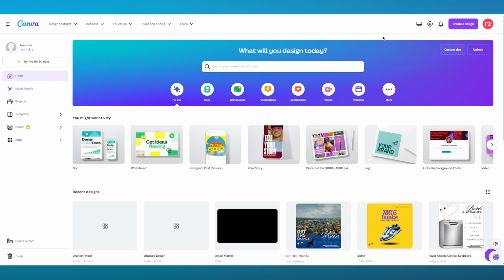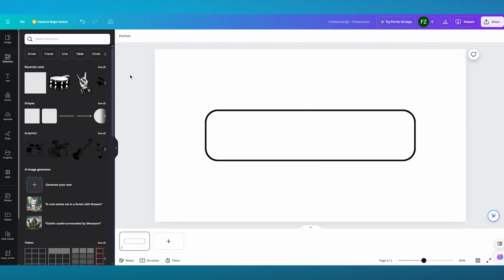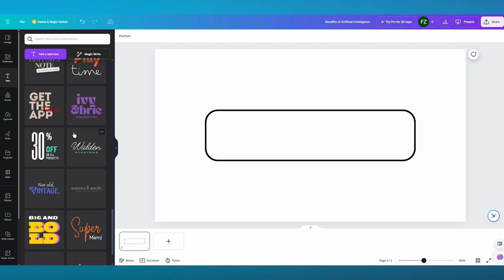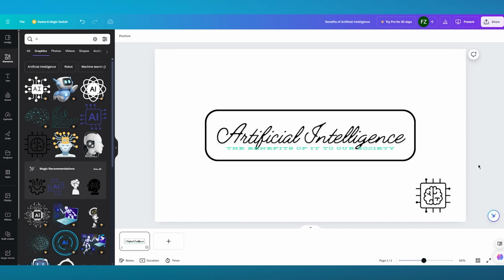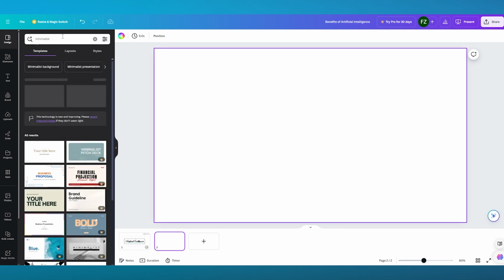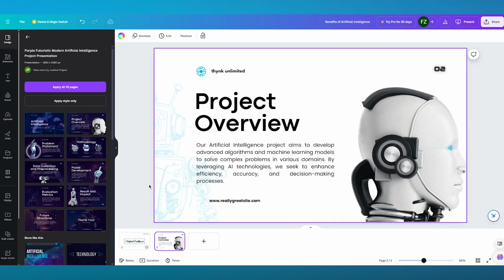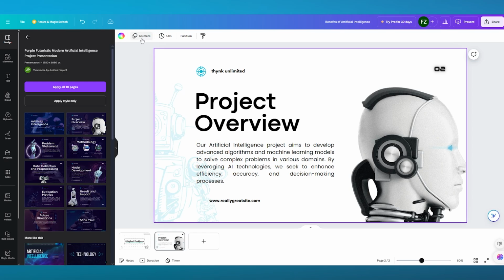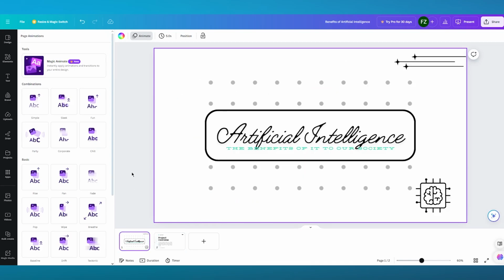Canva Slideshow Presentation Tutorial ( 2025 )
In this video, we show you Canva Slideshow Presentation Tutorial ( 2025